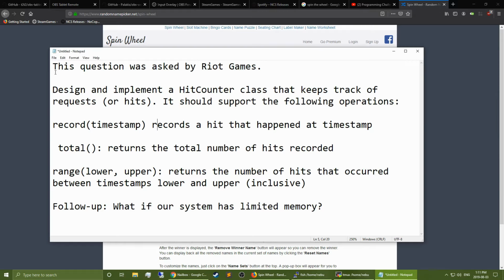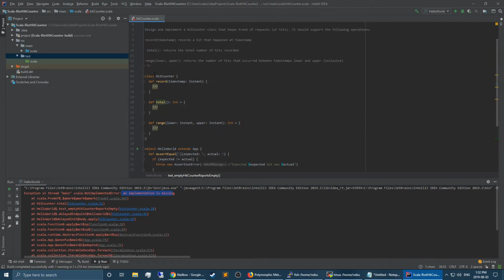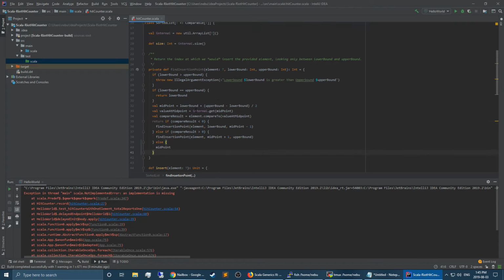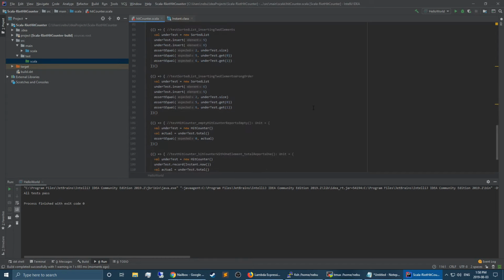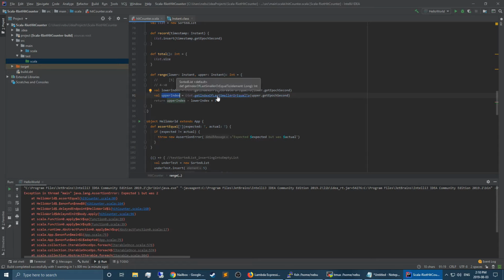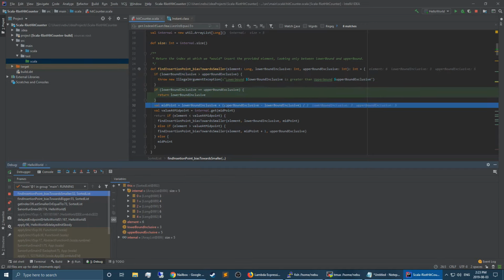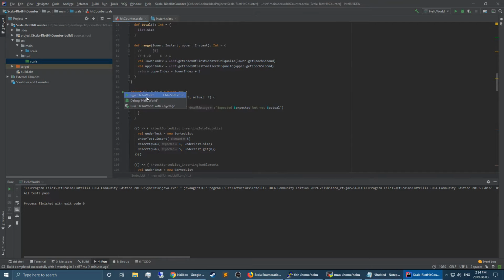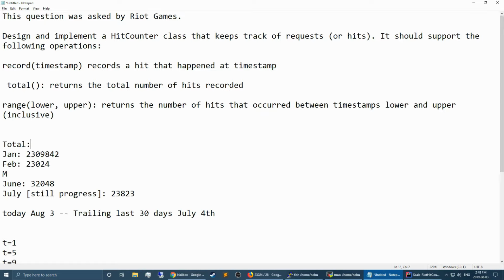Programming Challenge - Riot Hit Counter